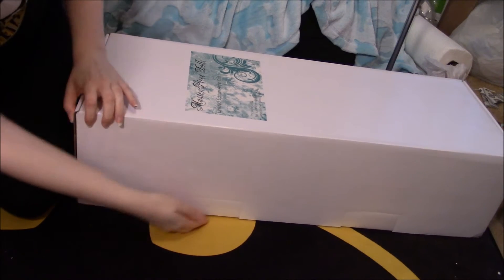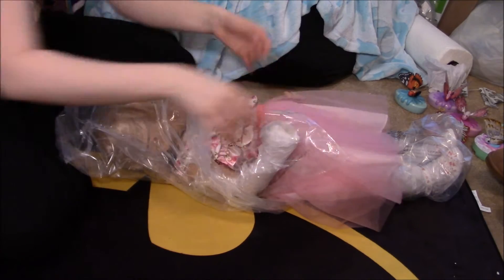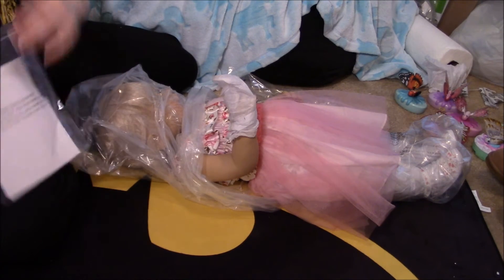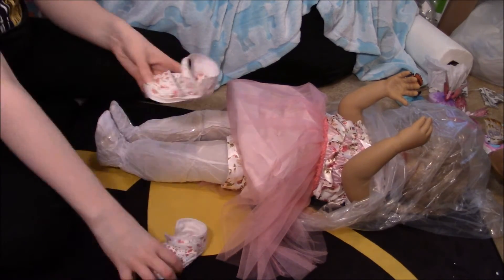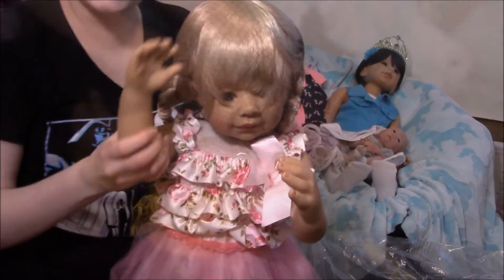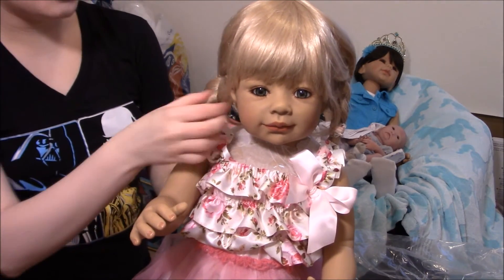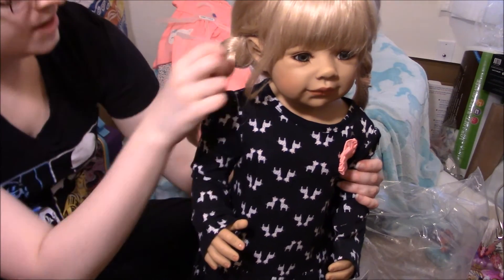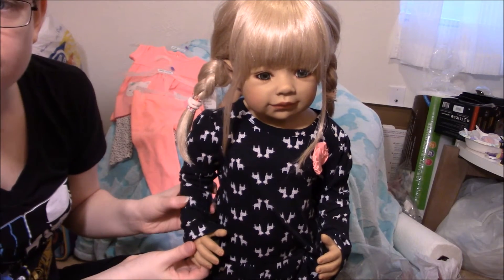Masterpiece Dolls Box Opening: Thursday's Child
Her name is Hunter.